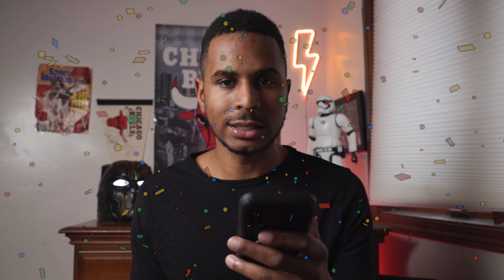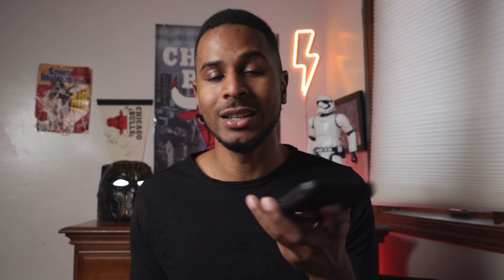Mo Media | Reacting to the Canon EOS R5 Specs!!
Camera Gear:
Canon Eos R
Canon 24-70 ii L series

 Remember your media matters and the world needs to see your work!